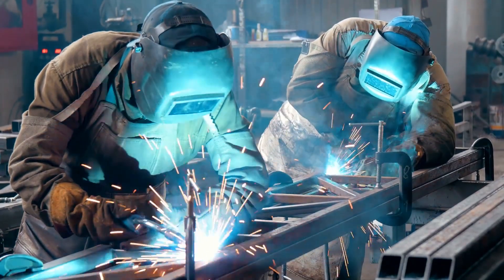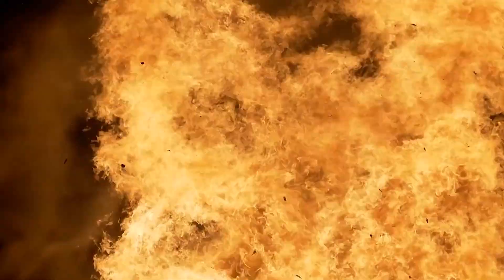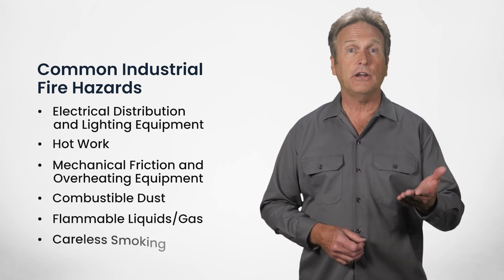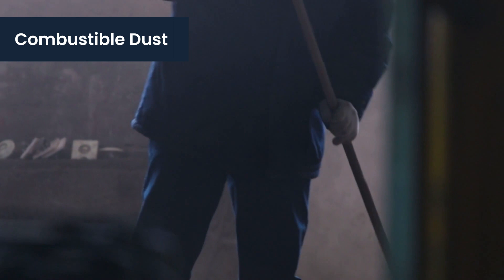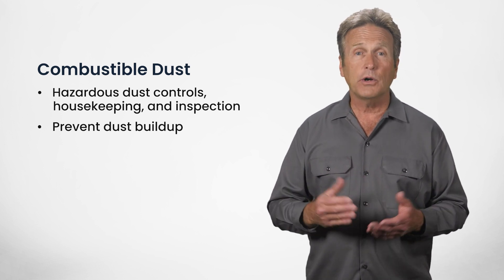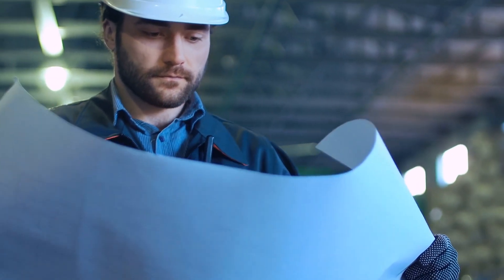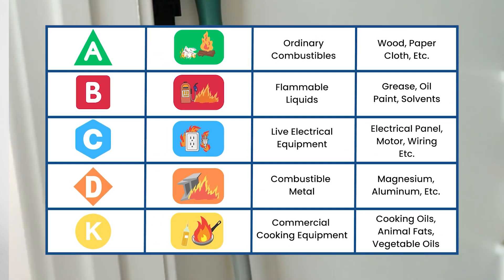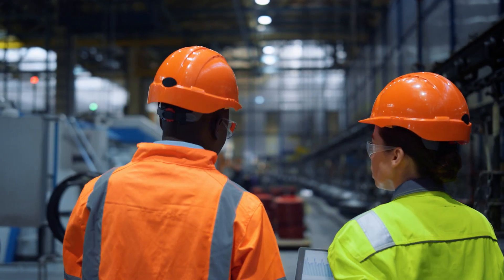Industrial Fire Safety: Hazard Prevention and Emergency Response Training Course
Fire safety in industrial settings is about more than compliance; it’s about saving lives and protecting livelihoods. Whether it’s preventing fires through safe practices or knowing how to respond effectively in emergencies, this course provides the tools and knowledge you need to safeguard your workplace.

Industrial environments often pose unique fire risks—from combustible dust to electrical equipment and flammable materials. This course equips you with strategies to minimize these hazards and respond confidently when every second counts. Learn how to identify fire hazards, implement preventive measures, and use fire extinguishers effectively to protect both lives and property.

0:00 - 1:26 Introduction: Industrial Fire Safety Training: Prevention and Response Training
1:27 - 10:37 Understanding Fire Basics
10:38 - 16:10 Conducting a Job Safety Analysis
16:11 - 17:32 Summary

Fire Hazard Identification: Understand common industrial fire risks and how to mitigate them.
Fire Prevention Techniques: Explore practical measures like proper housekeeping, material handling, and hot work safety.
Emergency Response: Learn the components of an Emergency Response Plan (ERP) and the role of fire extinguishers.
OSHA Compliance: Gain insights into OSHA regulations and fire safety standards in industrial settings.

Course Details

This 17-minute training session is essential for workers and safety managers in industrial environments. Gain the confidence to handle fire risks proactively and ensure your team is prepared to respond to emergencies.